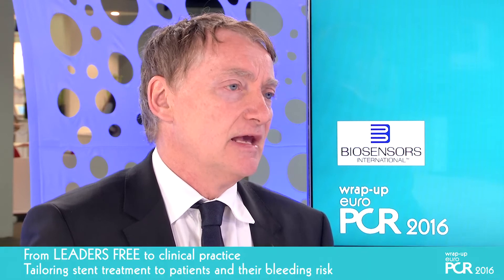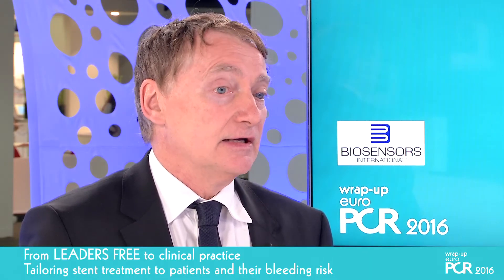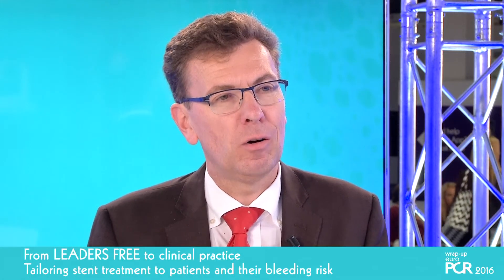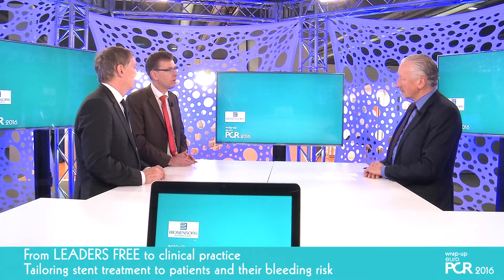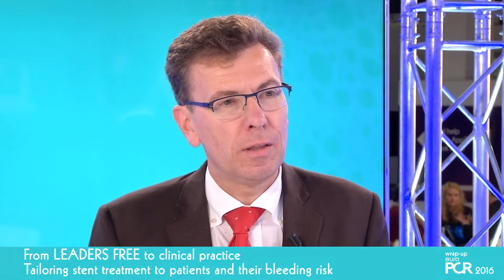Wrap up interview: From LEADERS FREE to clinical practice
Discussants: Didier Carrié, Gert Richart, Philip Urban

The challenge of high bleeding risk (HBR) patients remains daunting in interventional cardiology, especially in light of the demands for extended dual antiplatelet therapy (DAPT). Could a new polymer-free, drug-eluting stent designed to elute it’s drug rapidly offer a solution for treating these complex patients? What were the results? Join P. Urban, D. Carrié and G. Richardt to find out….